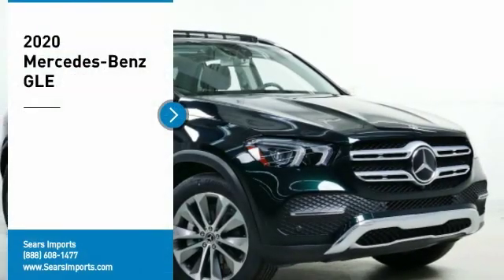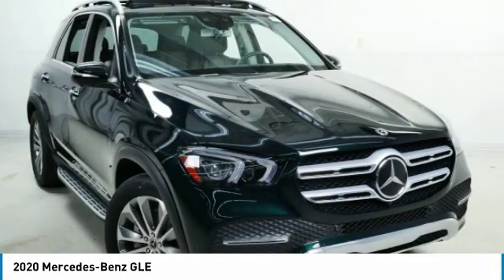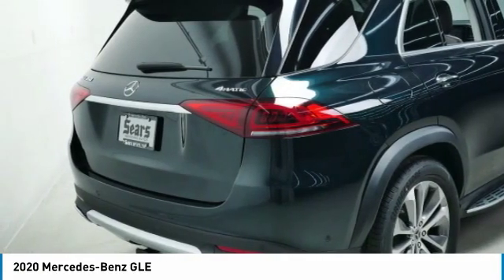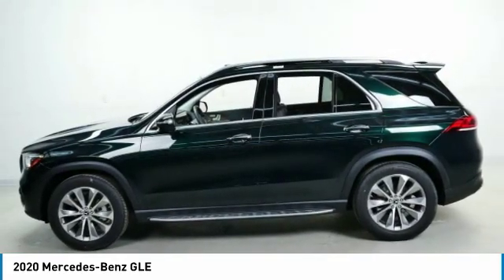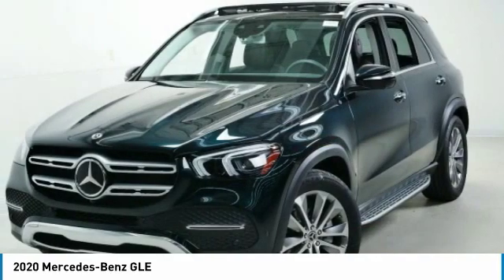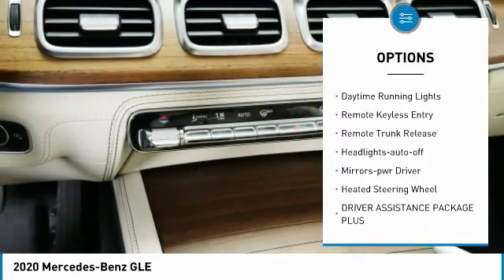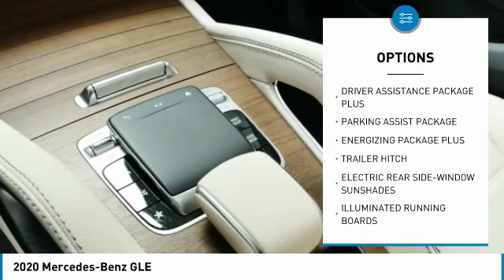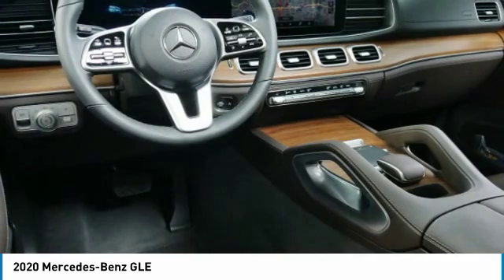2020 Mercedes-Benz GLE Minnetonka Minneapolis Wayzata,MN 74044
Sears Imports
13500 Wayzata Blvd

19/26 City/Highway MPG 2020 Mercedes-Benz GLE 350 4MATIC